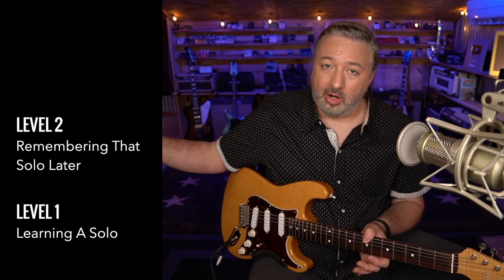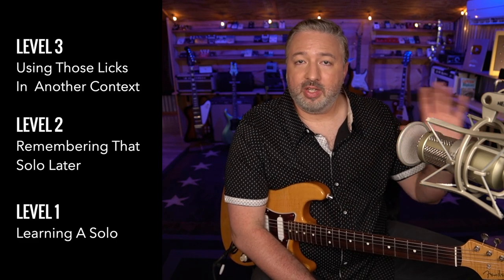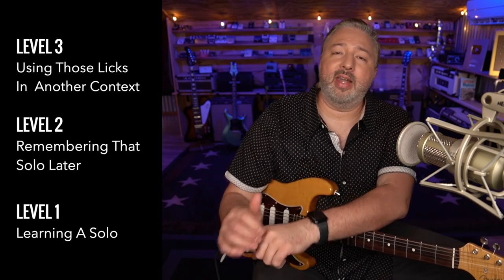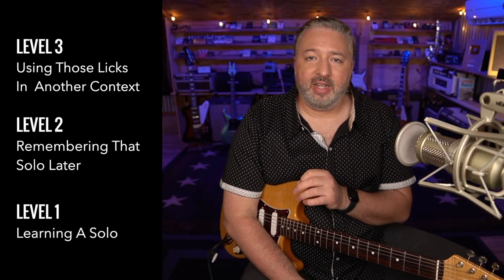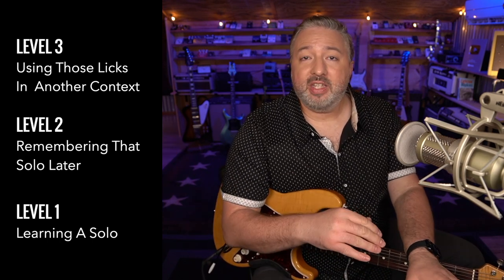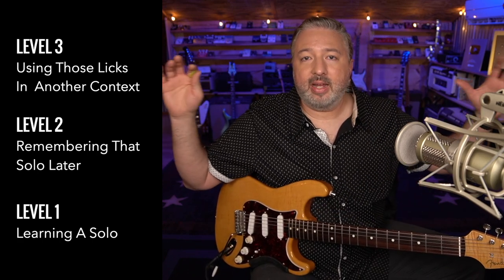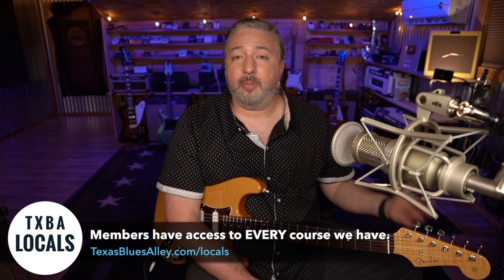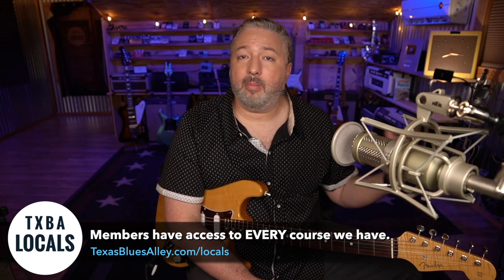Simple 3 Step Process For Absorbing Guitar Licks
You all know how frustrating it is to learn a guitar lick, only to forget it within a few days. That's a completely normal part of learning. You're not doing it wrong, you're just stopping too soon. Memorizing a guitar lick, or even an entire solo is not a once-and-done thing. It requires frequent repetition, long after you've first mastered it. In this video I'll break down the process of learning AND remembering licks and solos into 3 different levels and explain how each level is necessary for committing licks and solos so deep into your memory that you don't even have to think about them, they just. appear.

* Sony a6100 (all 3 cameras)
* Samyang 14mm Lens
* Neewer NL288 LED Video Light
* Blackmagic Design ATEM Mini Pro Iso

Sound
* Presonus Studio Live III 16R
* Heil PR-40 Mic
* Kemper Profiler
* Presonus Monitor Station V2
* KRK Rokit 8 G4 Monitors
* KRK Rokit S10.4 Subwoofer